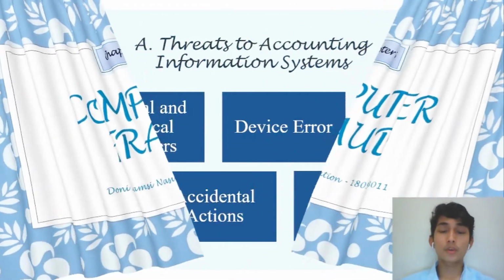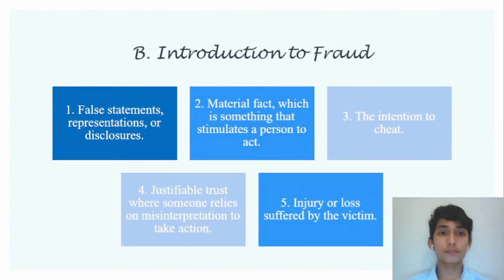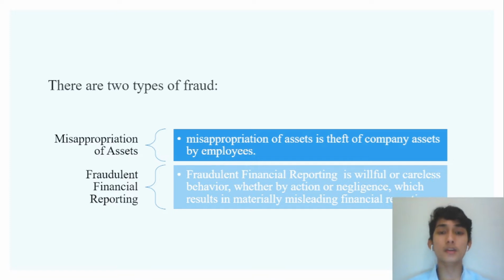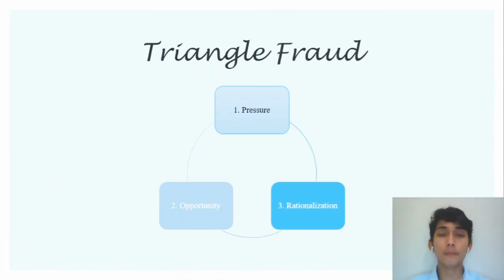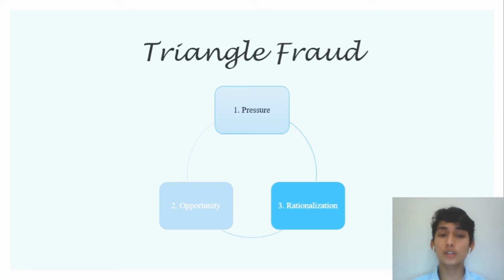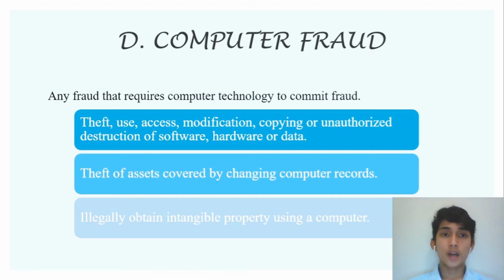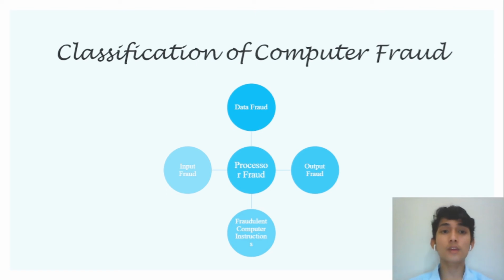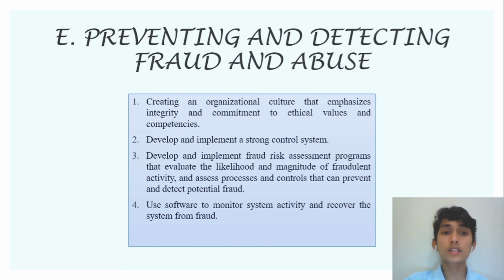Microteaching Sistem Informasi Akuntansi Bab 05 (Penipuan Komputer/Computer Fraud)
Doni Syamsi Nasution, 011, S1 Akuntansi, Stambuk 2018.
My purpose to make a video and choose chapter five is to learn and add insight into the material "Computer Fraud" so that we can find out how dangerous the computer fraud is, because the perpetrators of computer fraud can come from employees of a company itself or can be our coworkers, so we can better understand how to control a company's information systems to avoid crime in the system and of course to complete tasks that are given by our lecturer.